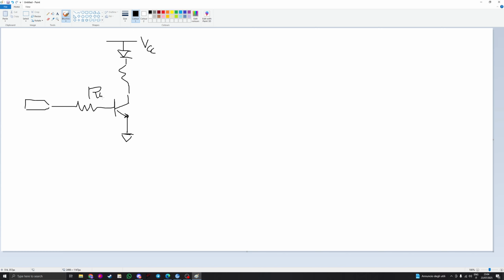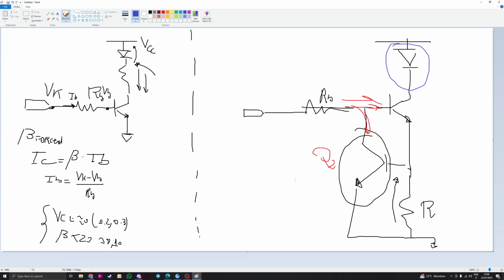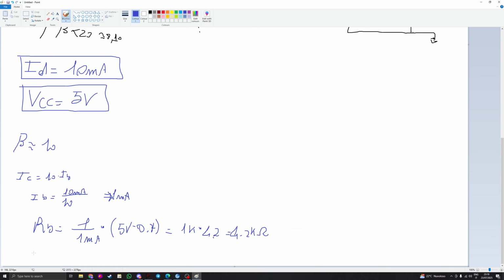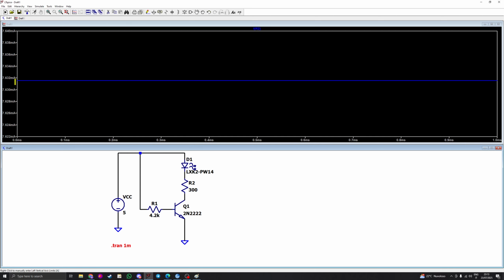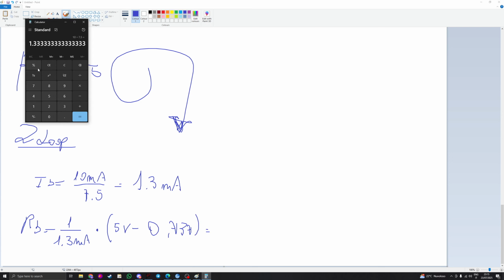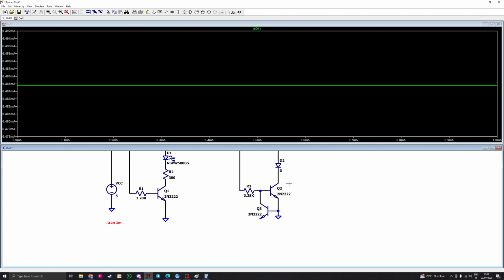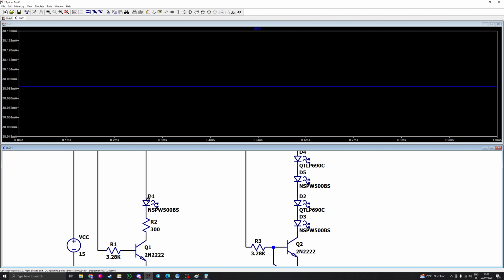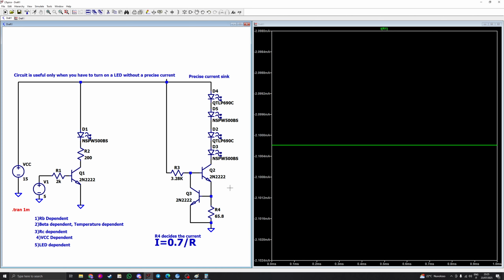[LTSPICE] BJT NPN LED Driving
Timestamps:
00:00 to 4:00 Theory
4:00 to  9:00 Design 1st Circuit
9:00 to 13:00 Second Loop Design
13:00 to 22:00 Second Circuit
Asc in my drive as always